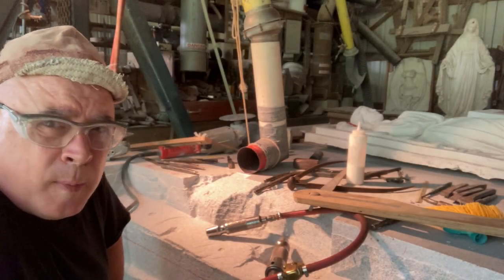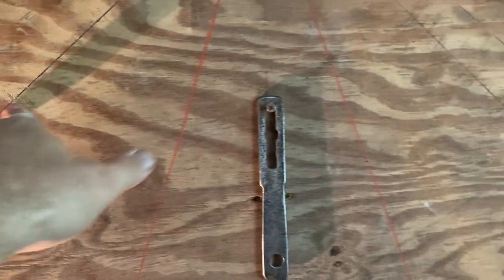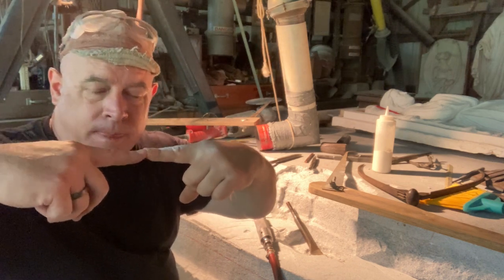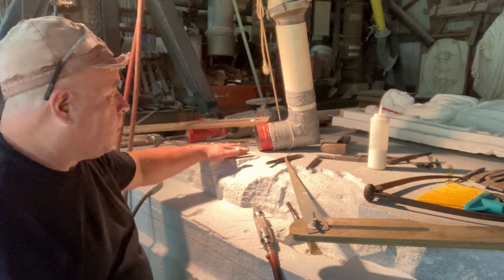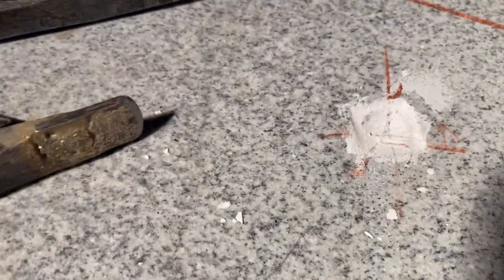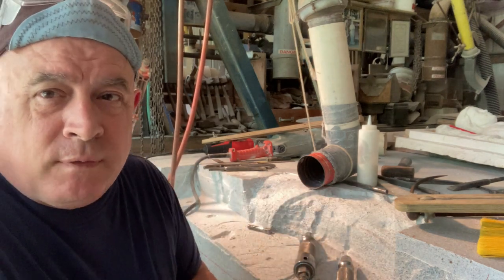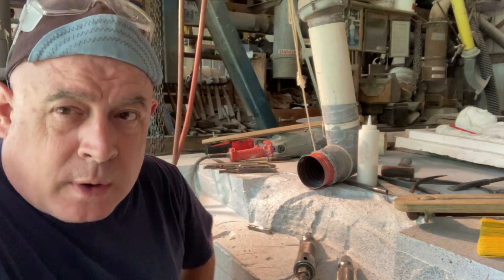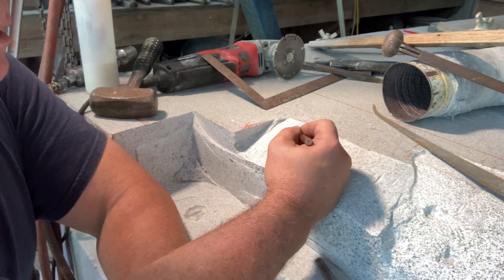Virtual Stone Carving Apprenticeship VSCA Video 124 Life Size Angel Compass & Triangle 21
Sculptor AC Button II of offers a Virtual Stone Carving Apprenticeship to aspiring stone carvers and sculptors.  The goal of the VSCA video series is to preserve heritage while preparing individuals for greater achievement in related three-dimensional work across media.  Additional videos on the Carolina Sculpture Studio channel present valuable information about specific projects, tools, methodology and history to complement the VSCA video series.  Studying those videos in their entirety as part of this internship is recommended.

In VSCA Video 124, Button continues pointing while using the same triangle in the new configuration.  Benefits to this approach are discussed, as is the perspective of managing minor errors throughout the entire carving process.

For better understanding of the entire process, study these earlier VSCA Compass & Triangle videos:

Opportunity to visit studio during the annual Open Doors Studio Tours will take place in April each year.  for more information.  Additional times to visit are generally available year round by appointment.

Button's most trusted sources for new professional stone tools & supplies used in studio during VSCA videos include:

Additional trusted sources for tools & supplies used and discussed in videos on this @CarolinaSculptureStudio  channel include:

It is strongly recommended that individuals watch & study all VSCA videos in order and in their entirety before considering In-Studio instruction.  In-Studio instruction under Button is an excellent option for those who chose to pursue and afford it.  If studied and practiced, the lessons offered via the Virtual Stone Carving Apprenticeship series will help streamline such In-Studio instruction to make it as time-efficient and cost-effective as possible for both Sculptor and Student/Apprentice.  Both individual and group sessions are available and will be tailored to meet specific needs.